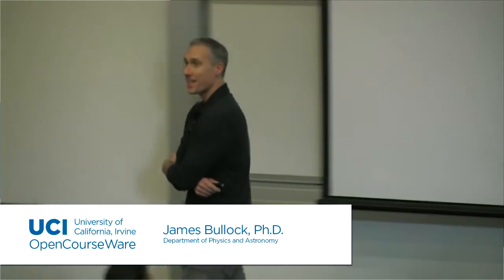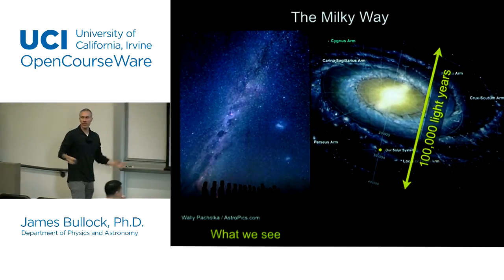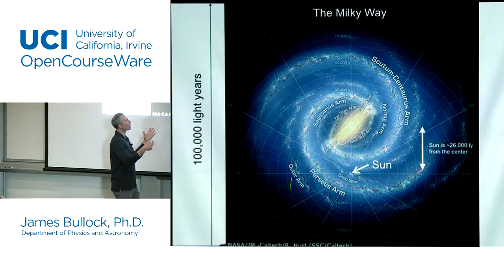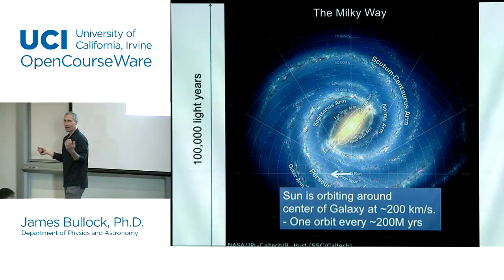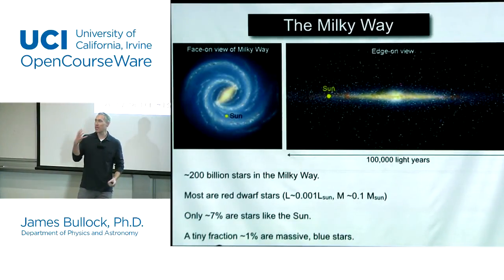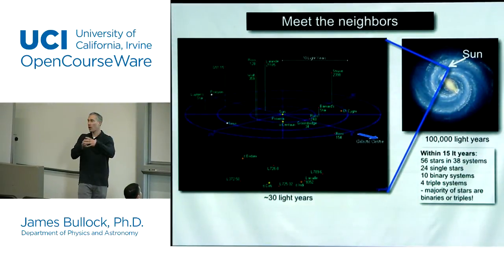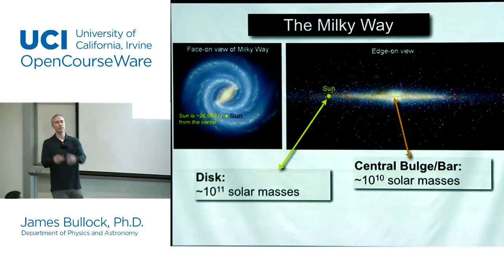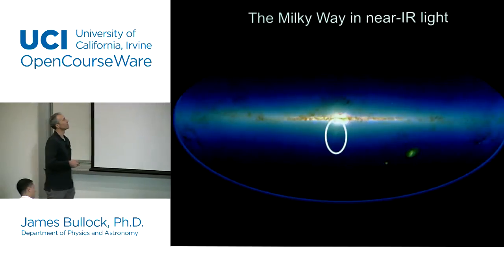Physics 20B. Cosmology. Lec. 16: Grand Tour of the Galaxy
UCI Physics 20B: Cosmology (Winter 2015)
Lec 16. Cosmology -- Grand Tour of the Galaxy
Instructor: James Bullock, Ph.D.

Description: "Cook's Tour" of the universe. Ancient world models. Evidence for universal expansion; the size and age of the universe and how it all began. The long-range future and how to decide the right model. Anthropic principle.

Required attribution: Bullock, James. Physics 20B (UCI OpenCourseWare: University of California, Irvine), [Access date].